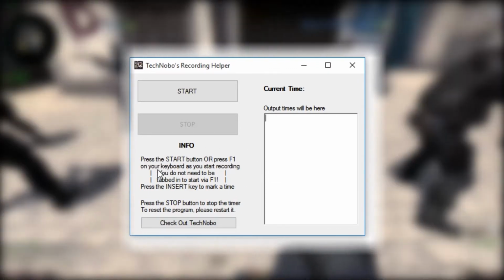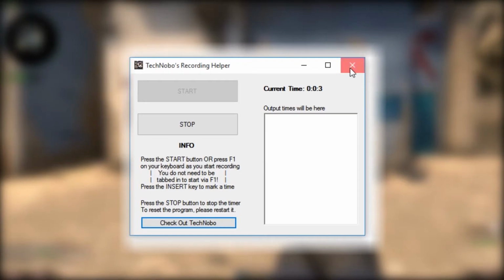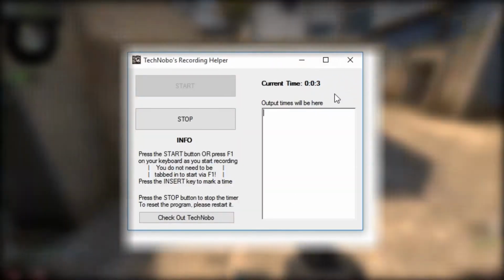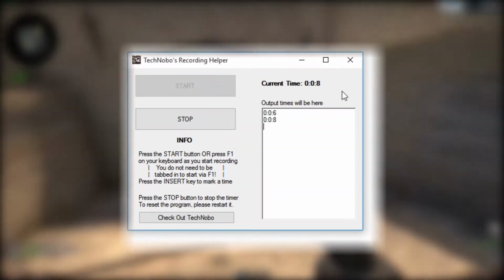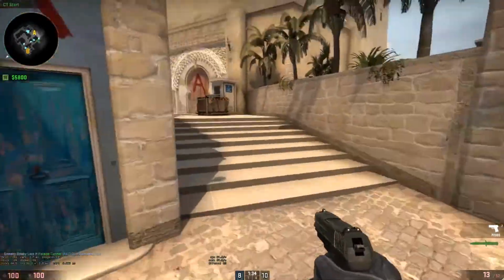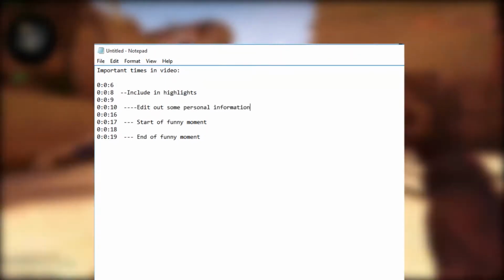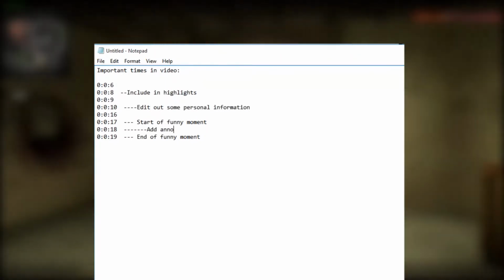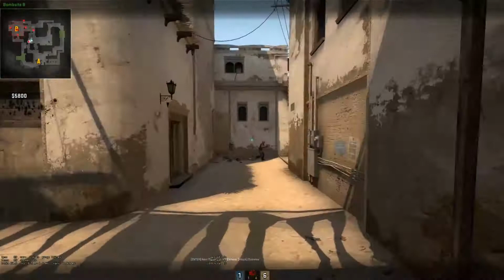Record Gaming Videos? You Need This Free Software | Shorten Editing Time!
Are you a YouTuber? Do you record Lets Plays/Walkthroughs and other things? If you do, you likely have lots of editing and here is a simple program to help cut down the editing. Made by me :D
Press a key to make a note of the recording's time and then use the list to your advantage!
Watch to find out what it is and how it can help you

Instead of paying an odd $20 for a program that does the same, here is a free one!

I hope this helps lots of YouTubers as i'm sure I will use it a lot!